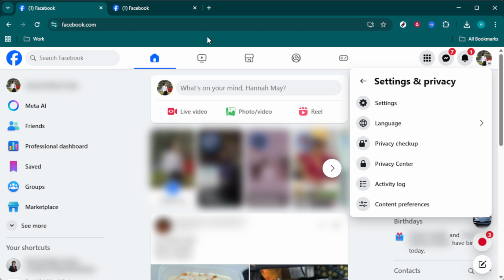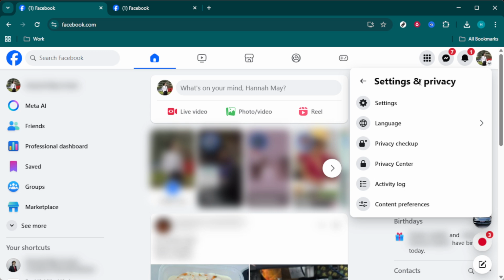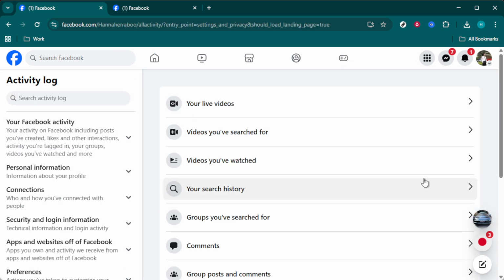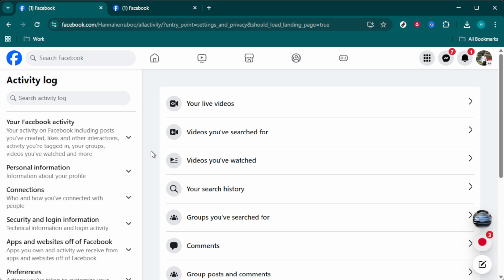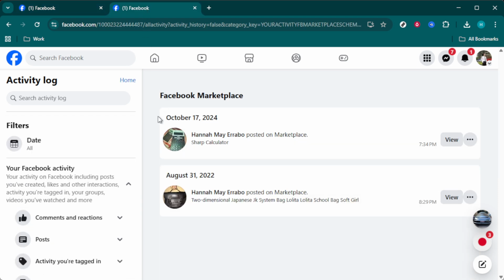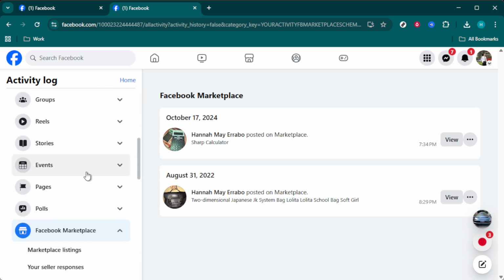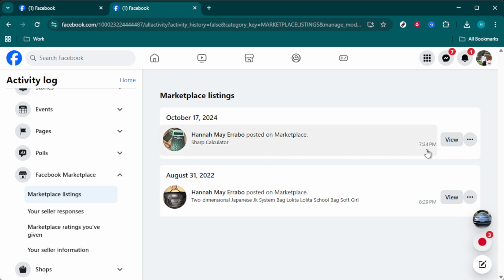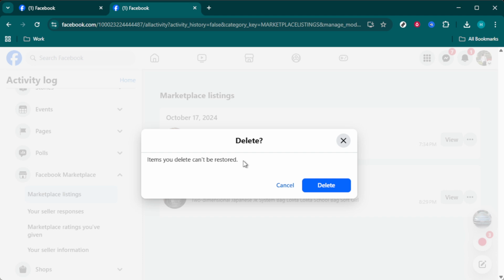How To Delete Sold Listings From Facebook Marketplace | Easy tutorial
✅ Want to keep your Facebook Marketplace clean and organized? In this video, I’ll show you how to delete sold listings from Facebook Marketplace step by step. This quick guide will help you remove old posts so buyers only see your active items.

🔎 What you’ll learn:

How to delete sold listings on Facebook Marketplace (mobile & desktop)

The difference between marking an item as sold vs. deleting it

Why keeping your Marketplace updated is important

Pro tips for managing your listings like a pro seller

Perfect for anyone who wants to avoid confusion with buyers and maintain a professional Marketplace profile.

👉 Watch now and learn how to remove sold items the right way!